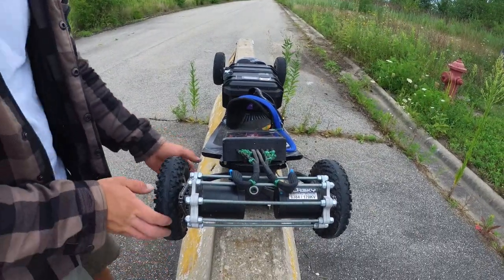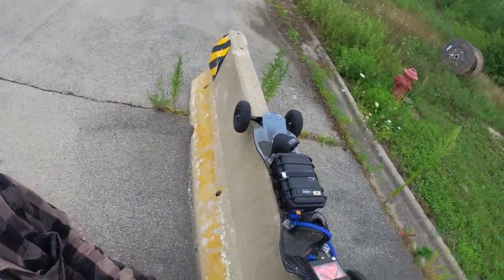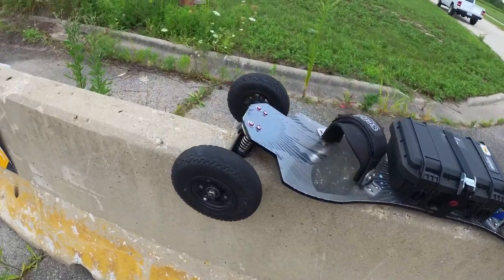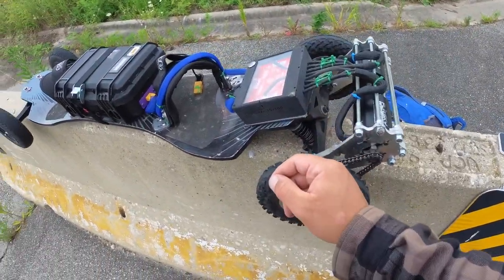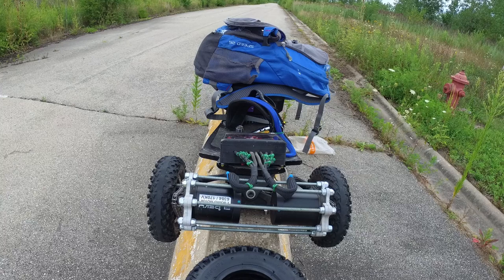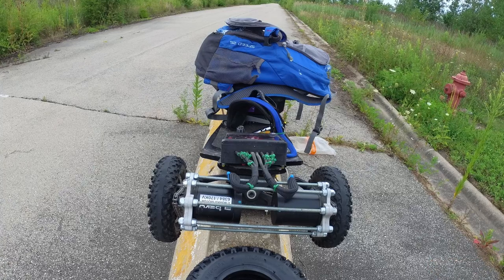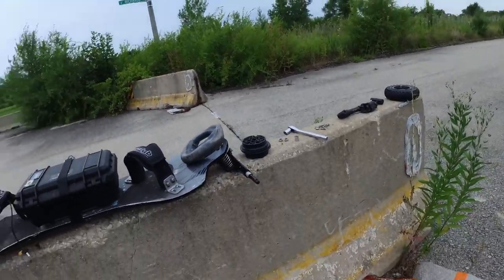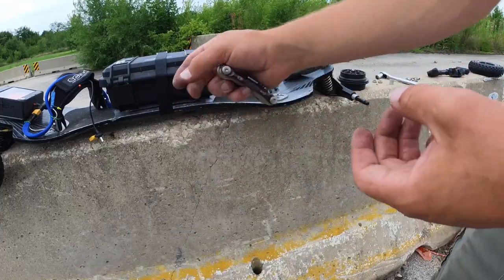Electric mountainboard tire swap.